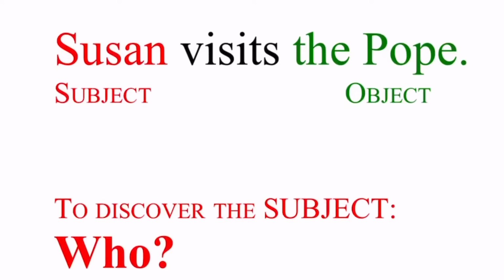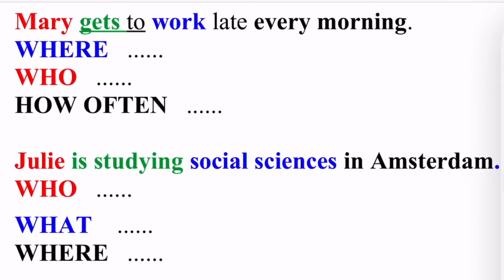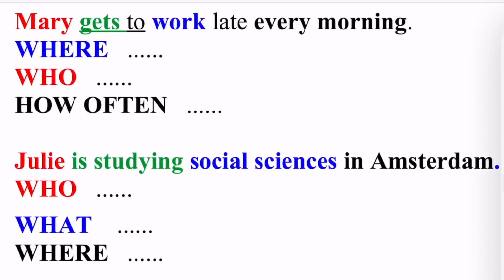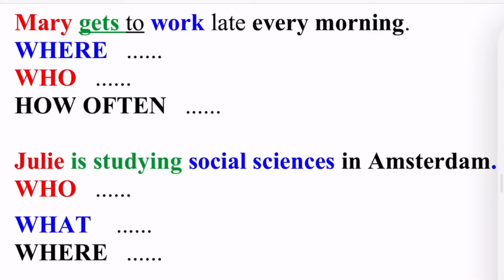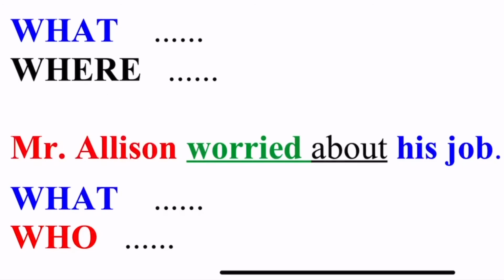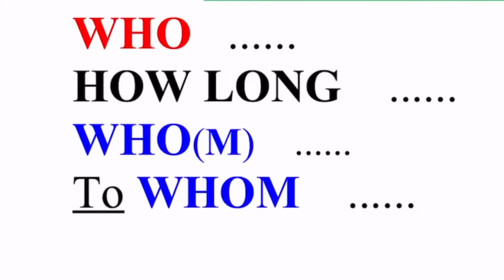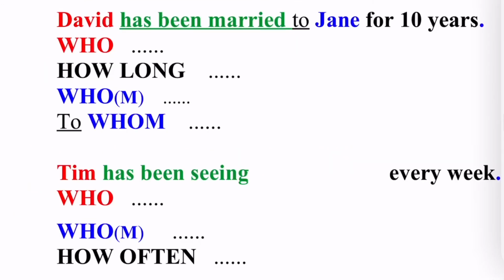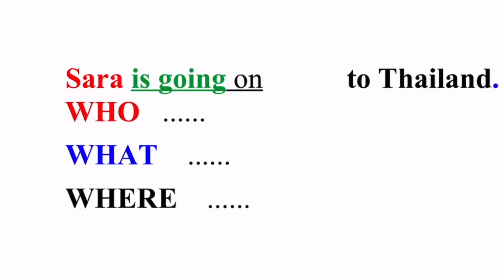ASKING QUESTIONS - Advanced ENGLISH QUESTION FORMATION Practice PART 1 - 20 mins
ASKING QUESTIONS - Advanced ENGLISH QUESTION FORMATION Practice PART 1 - 20 mins.  In this video I teach you how to ASK QUESTIONS in English, particularly more ADVANCED, COMPLEX questions by analysing the FORMATION of the SENTENCE so you can learn how to FORM QUESTIONS.  I then give you some EXERCISES for you to PRACTISE ASKING QUESTIONS following a prompt, leaving you space to FORM the QUESTION and then giving you the answer for you to REPEAT and CONSOLIDATE the QUESTION FORMATION.

 in only THREE WEEKS, for only 10 MINUTES A DAY.

TRY 2 days of FIRST WEEK’s FAST FLUENCY TRAINER for FREE!

IMPROVE your ENGLISH reading the  SUBTITLES to my videos!!

DOWNLOAD my FREE FAST FLUENCY EXERCISES and EXPERIENCE the IMMEDIATE BENEFIT to your FLUENCY and CONFIDENCE in English!

Cải thiện nói tiếng Anh của bạn / تحسين التحدث باللغة الإنجليزية / Բարելավել անգլերենը / İngilis dilini yaxşılaşdırın / Палепшыць веданне англійскай мовы / Poboljšati znanje engleskog jezika / Подобрете английския говорене / 提高英语水平 / 提高英語水平 / Poboljšajte engleski govoreći / Parandage inglise keelt / Paranna englanninkieltä / Améliorer l'anglais parlé / Βελτιώστε τα αγγλικά σας / לשפר את דוברי אנגלית שלך / Javítson angolul / Bæta enskanæsku þína / 英語を話すことを改善する / Ағылшын тілін жақсарту / 영어 말하기 실력 향상 / Uzlabojiet savu angļu valodu / Pagerinkite savo anglų kalbą / Подобрете го говорот што го зборувате англискиот /Англи хэлээ сайжруулах /Popraw swoje mówienie po angielsku/